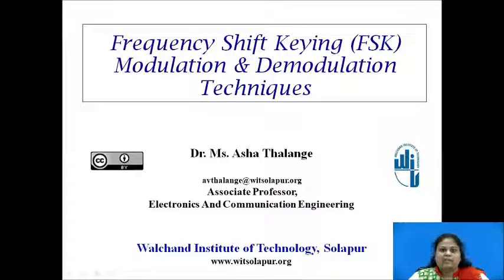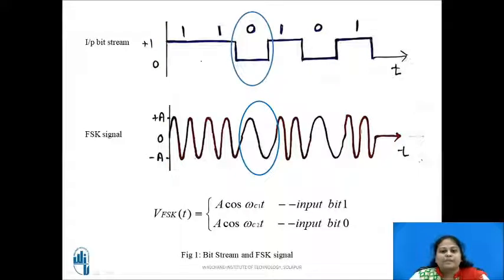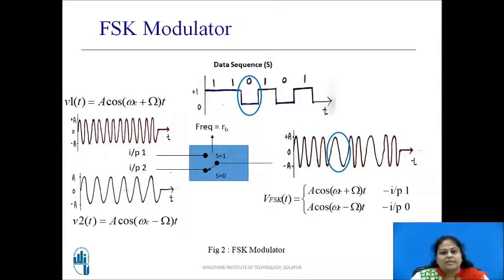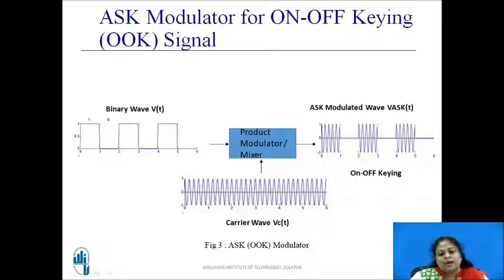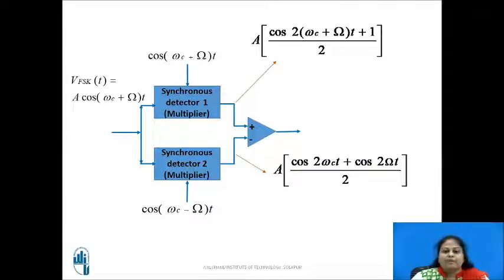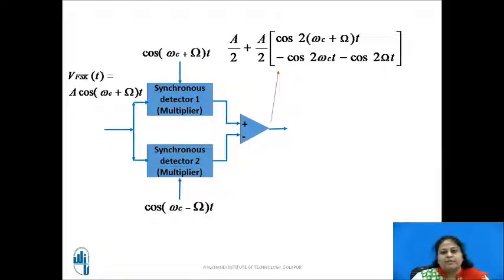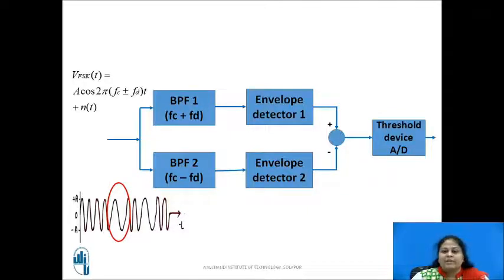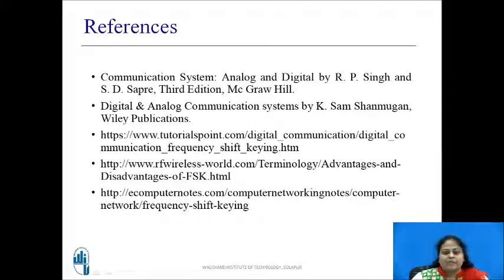Frequency Shift Keying (FSK) Modulation and Demodulation techniques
Dr. Ms. A. V. Thalange
Associate Professor,